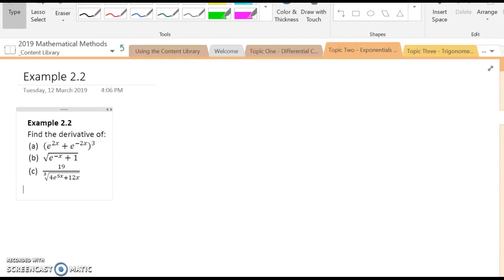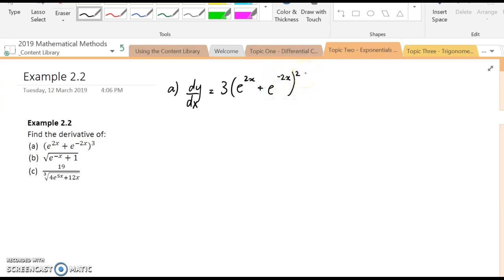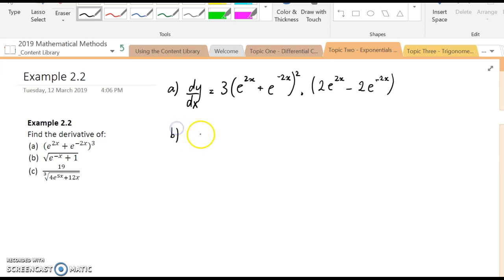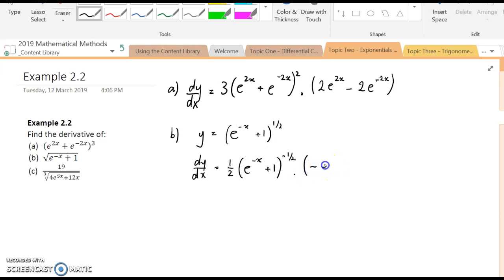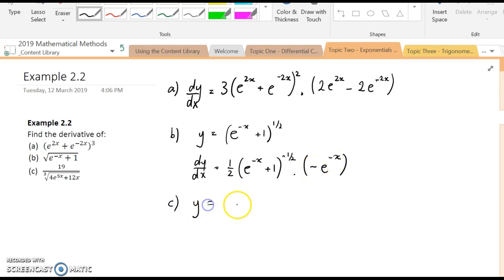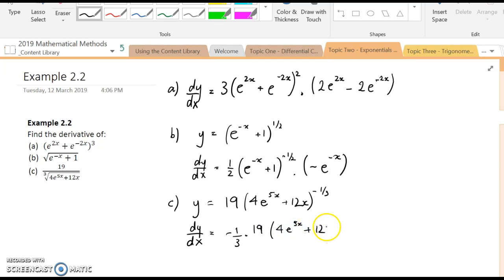Methods Example 2.2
Derivatives of Exponentials